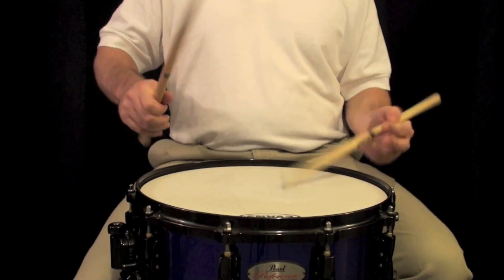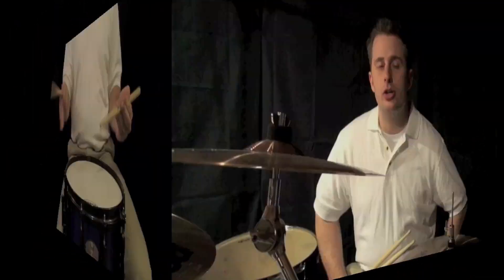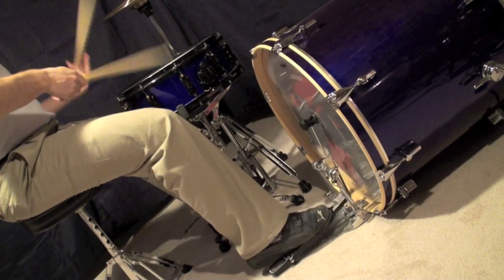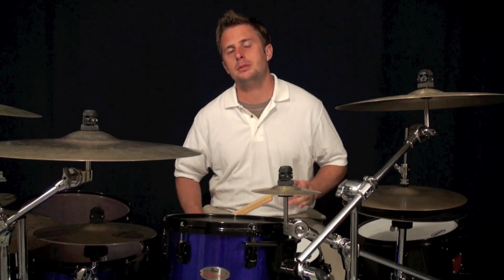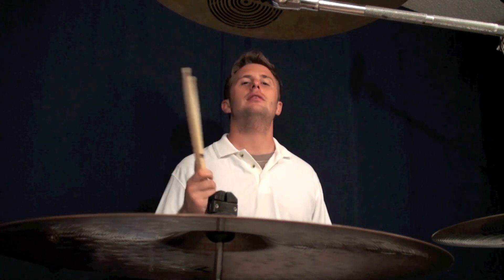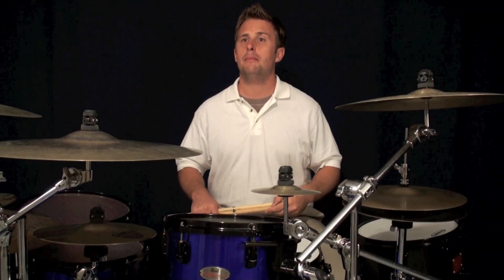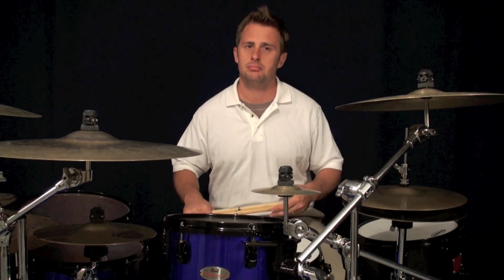6 8 Grooves with 16th Note Bass Pt2 - Beyond the Beat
Part two of my 6/8 groove lessons.

Demonstrations played using Pearl Drums with Sabian Cymbals and Pro Mark Sticks.
Audio recorded with ZOOM H4N. Video Captured by Sony Handycam HD.